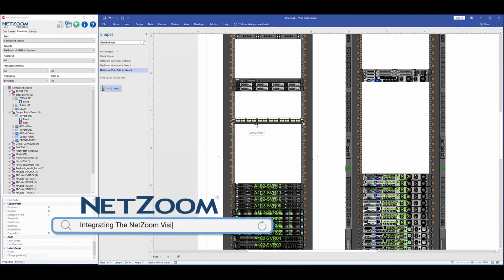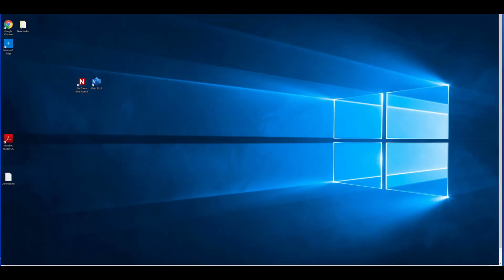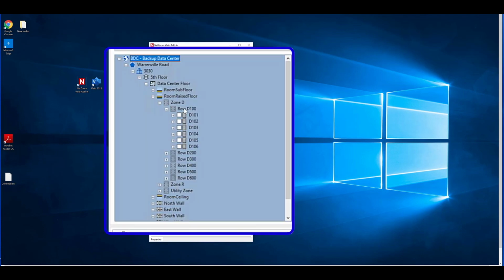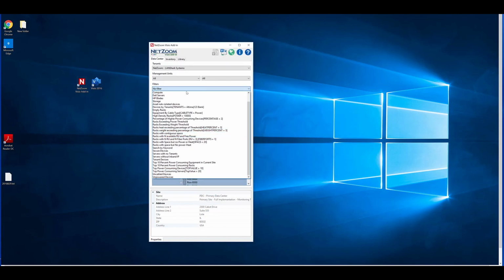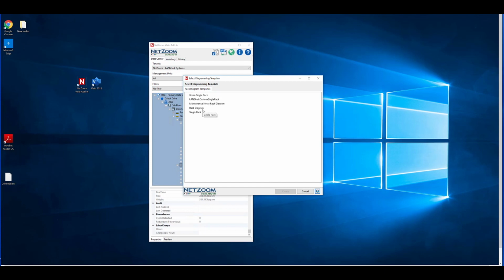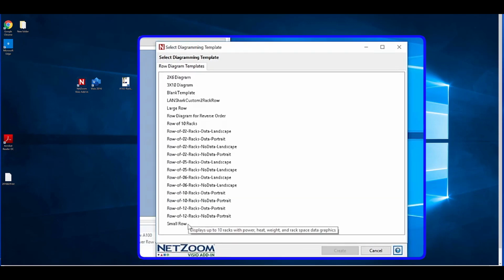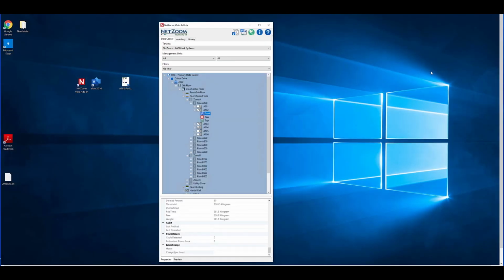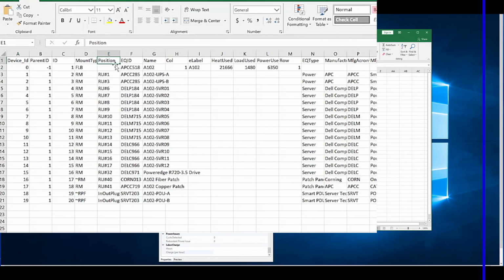DCIM Integration With The NetZoom Visio Add In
The NetZoom Visio Add-In is a free, optional application for NetZoom users to be used in conjunction with Microsoft Visio Professional to auto-generate Visio Diagrams and rack elevations.